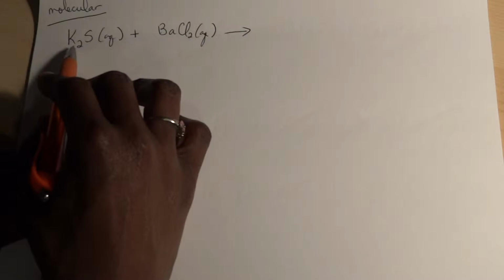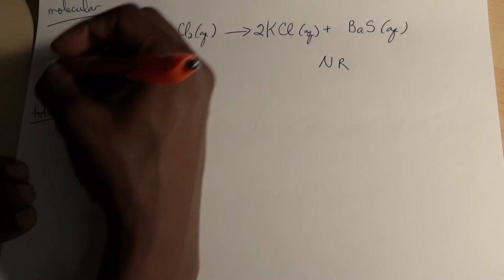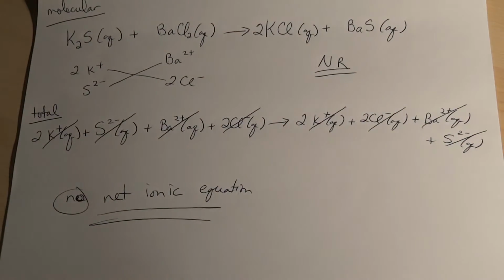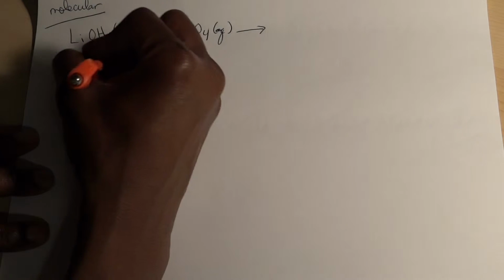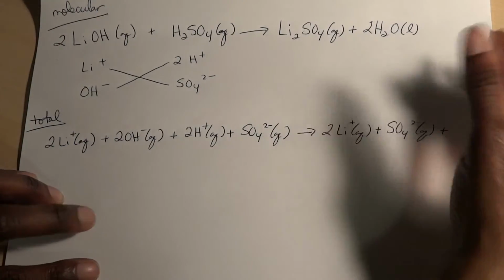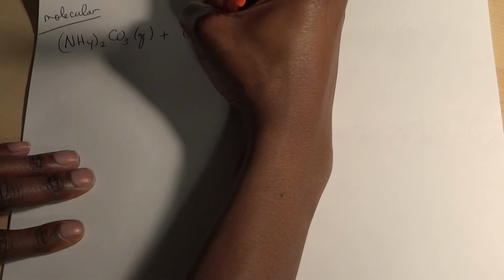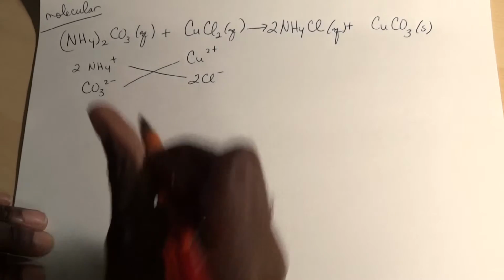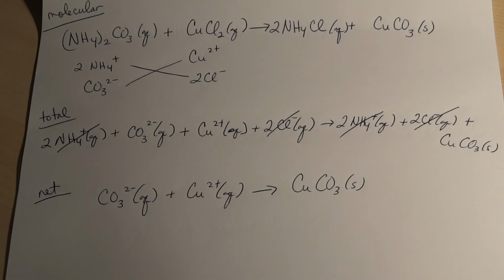Net Ionic Equations Part 2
Noticed that I did this just a tiny bit differently than I do now.  One day I will re-do this video...  When pulling out the ions on the reactant side, ignore the subscripts.  Ex: H2SO4 contains H+ and SO4 2-.  Ignore the "2" with the H+.